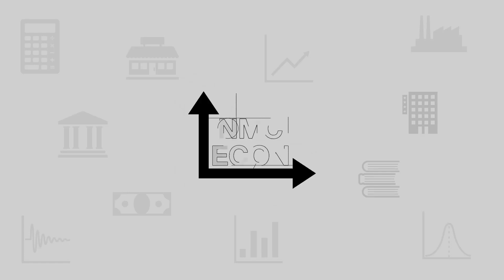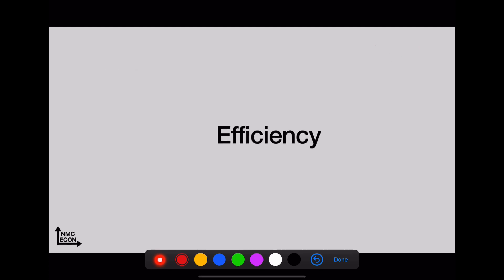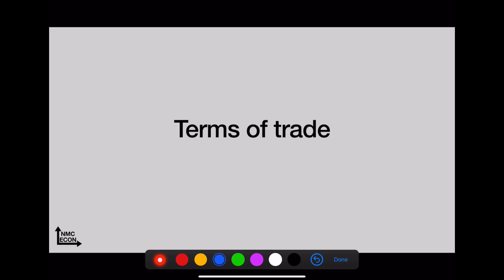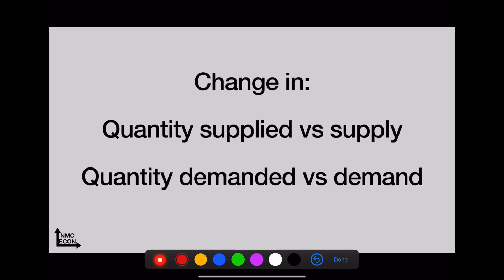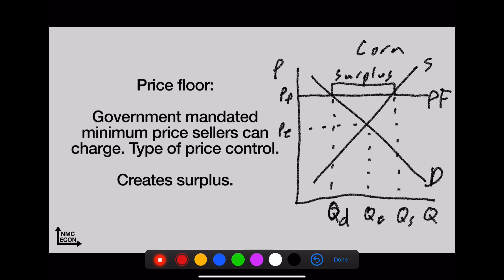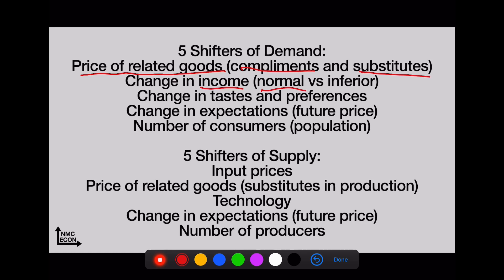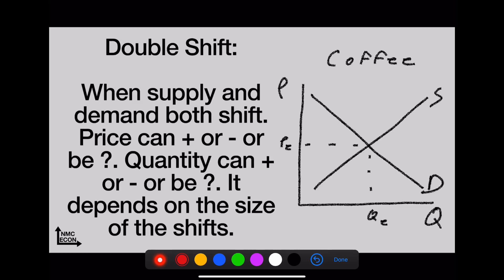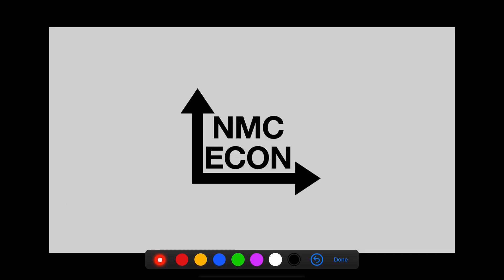AP Macro Unit 1: 25 Key Vocab Words!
These are the must-know essential vocabulary words you need for unit 1.